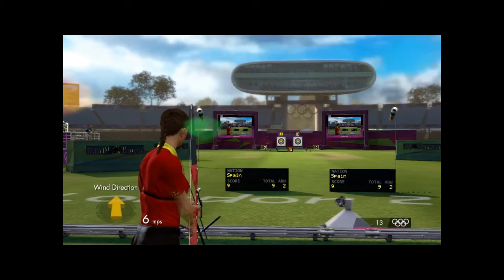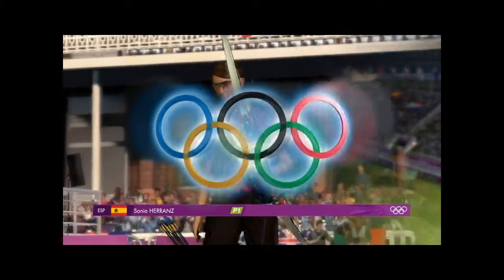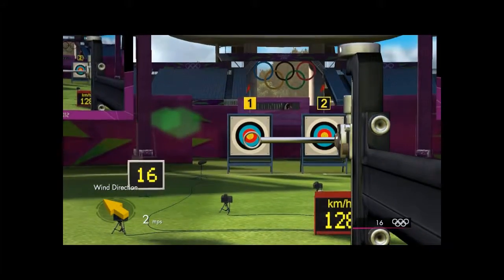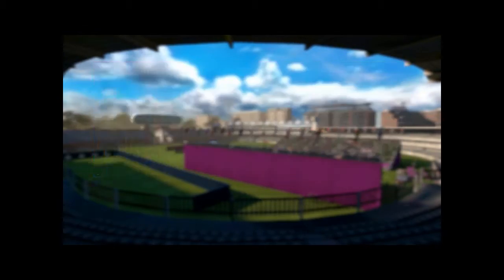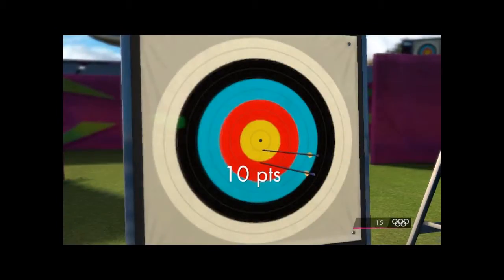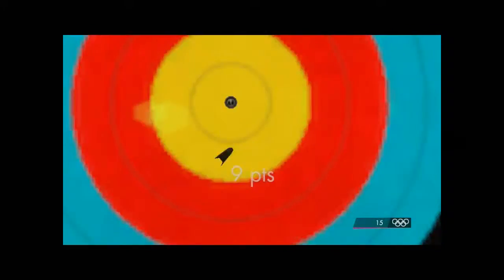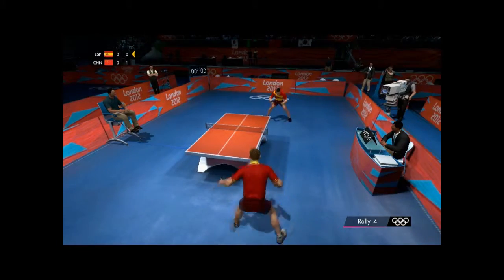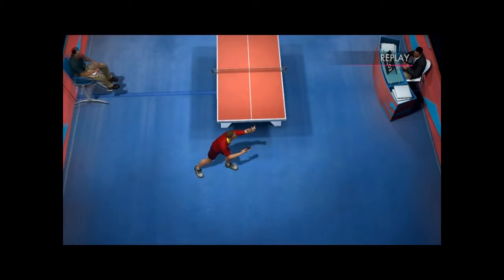London 2012: The Official Video Game of the Olympic Games- SPAIN *DAY FIVE*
Discipline                                                                           Medal
   Women archery individual                                                      GOLD
   Men table tennis                                                              NO MEDAL